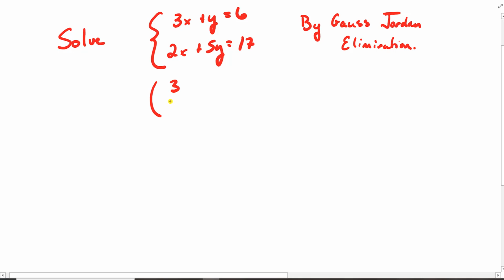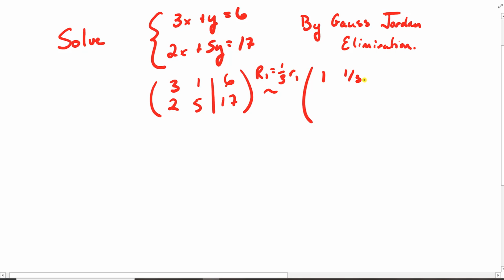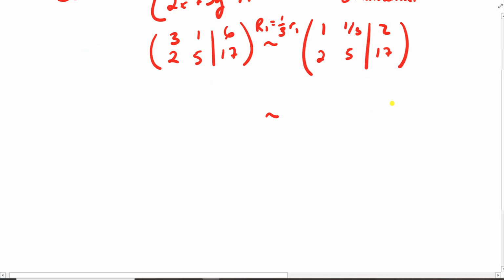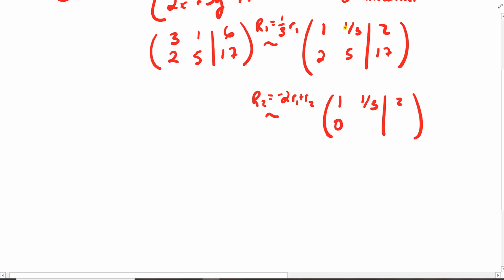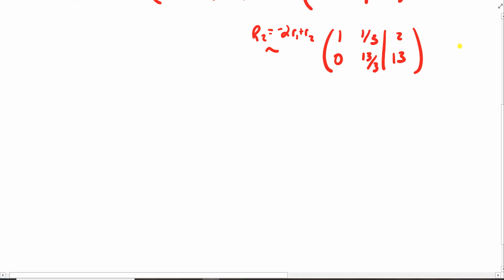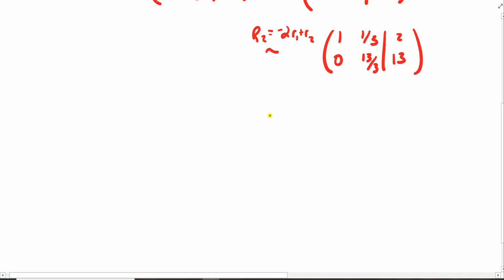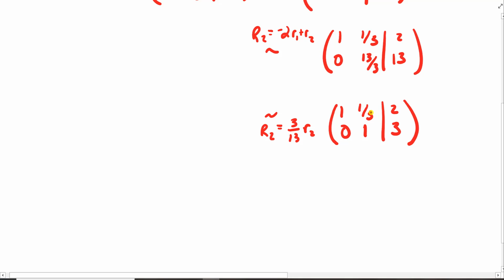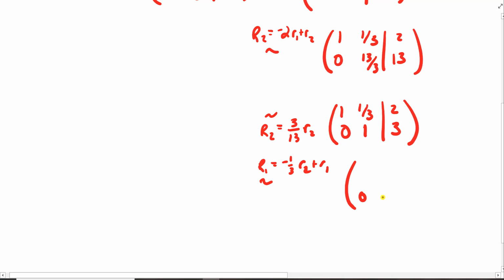Solving System with Gauss Jordan